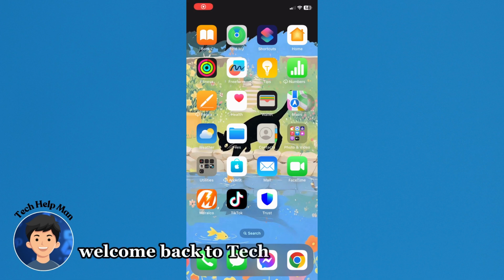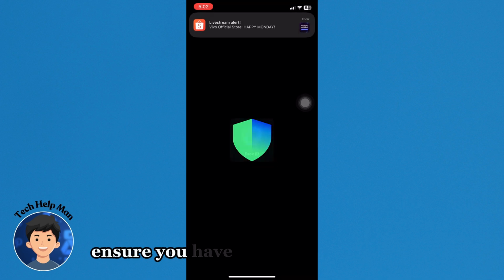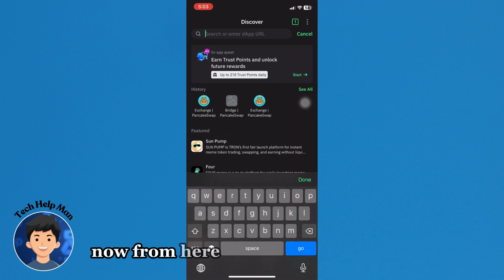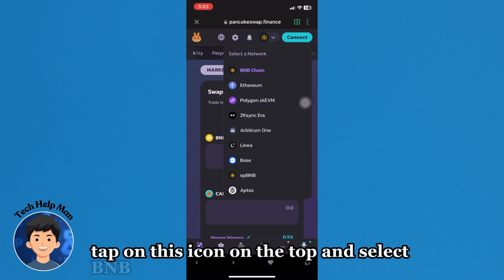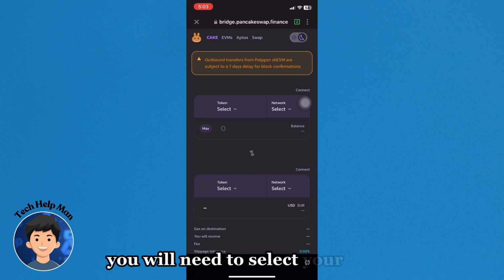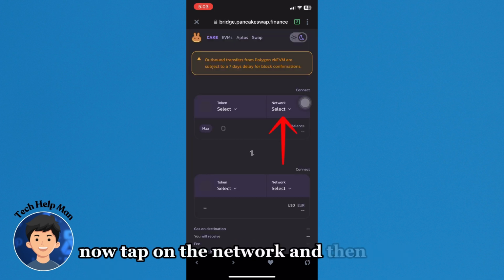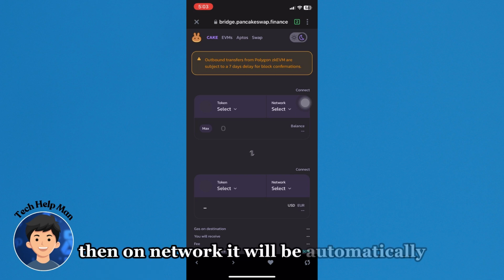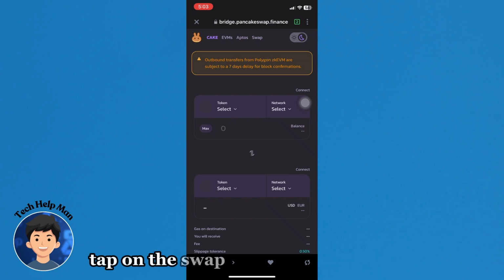✅ How to CONVERT USDT ERC20 TO BNB IN TRUST WALLET - FULL UPDATED GUIDE 🚀✨😱✅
Want to convert USDT (ERC20) to BNB quickly and securely using Trust Wallet?

In this full updated guide, I'll take you step-by-step through the entire process so you can swap your tokens with ease! Whether you're new to crypto or a seasoned pro, this tutorial will make the conversion simple and hassle-free.

🔍 In This Video, You Will Learn:

Setting Up Trust Wallet for Swaps: How to prepare your wallet for token conversions.
Swapping USDT (ERC20) for BNB: A detailed walkthrough on how to swap your USDT to BNB safely and efficiently.
Transaction Fees & Network Choices: Understanding gas fees and choosing the right blockchain network.
Checking Your BNB Balance After Swap: How to verify your transaction and BNB balance in Trust Wallet.

Save Time & Money: Avoid common mistakes and unnecessary fees while swapping tokens.
Beginner-Friendly: Perfect for anyone new to using Trust Wallet or crypto in general.
Crypto Safety Tips: Learn how to protect your assets during the swap process